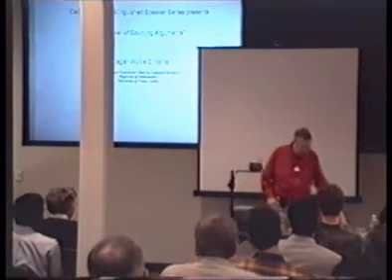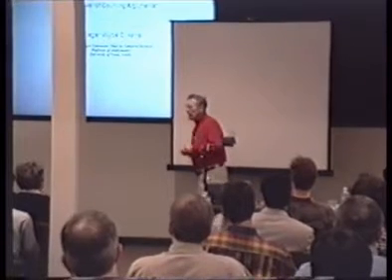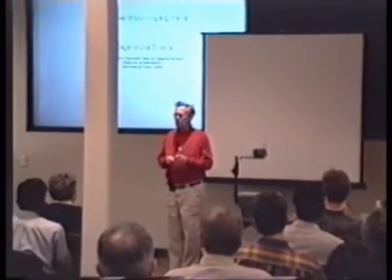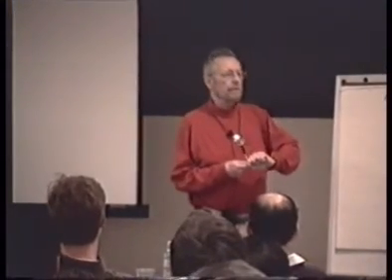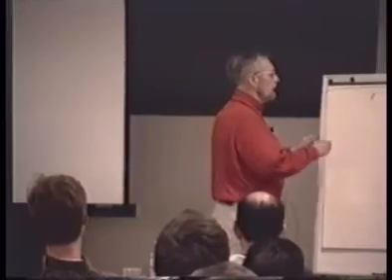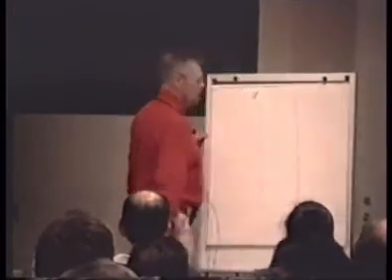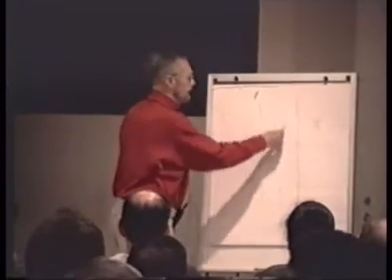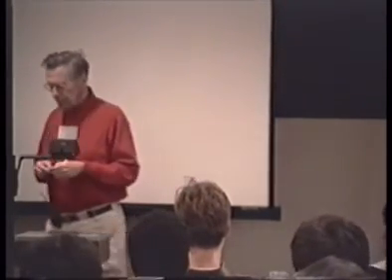The Power of Counting Arguments - Part 1 of 9